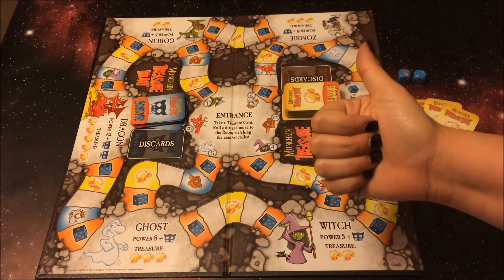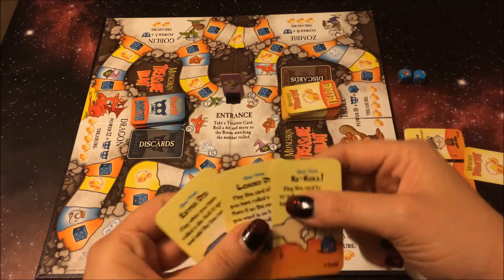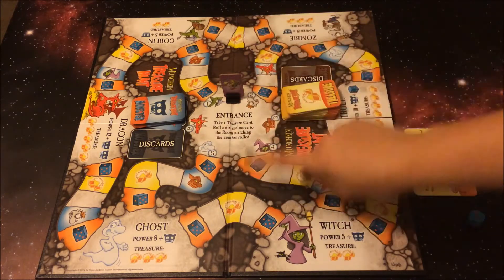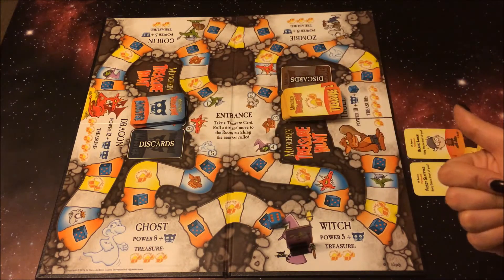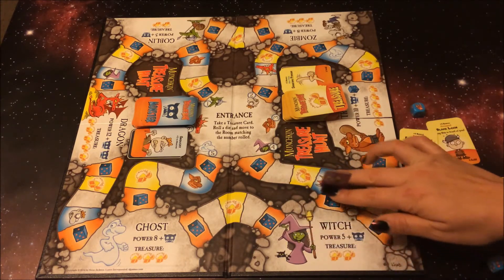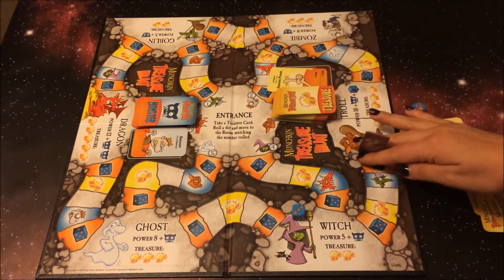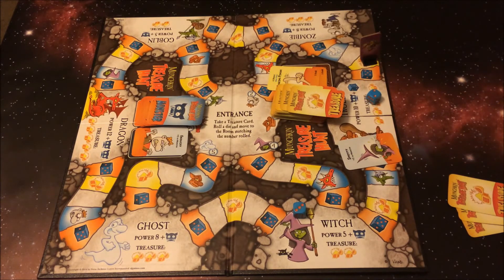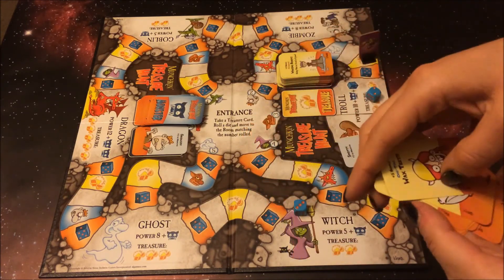How to Play: Munchkin Treasure Hunt